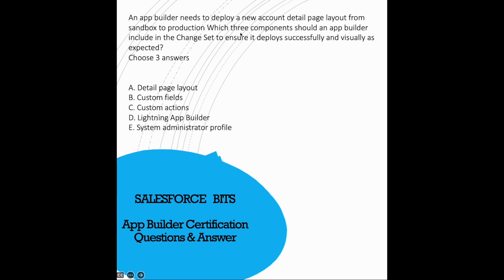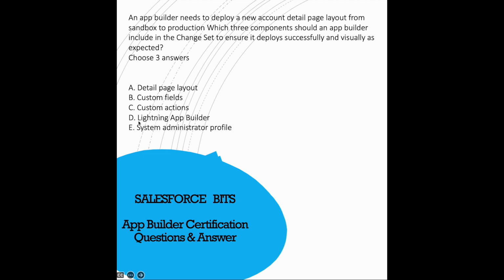App Builder Certification Question explained.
App Builder  Certification Question explained with Answers